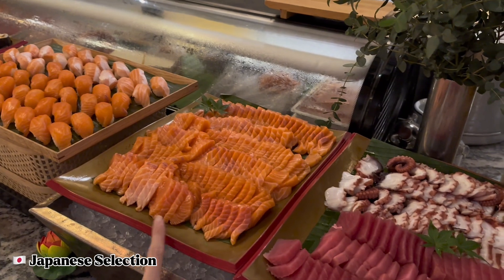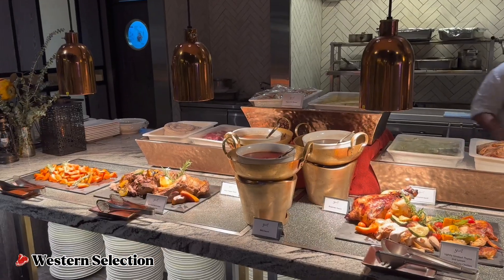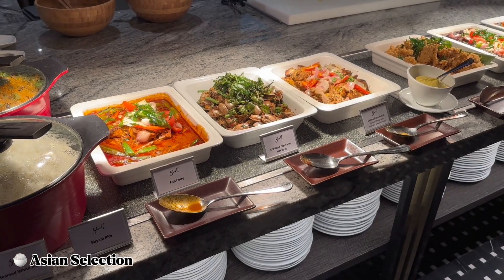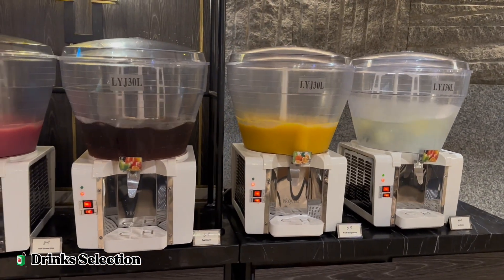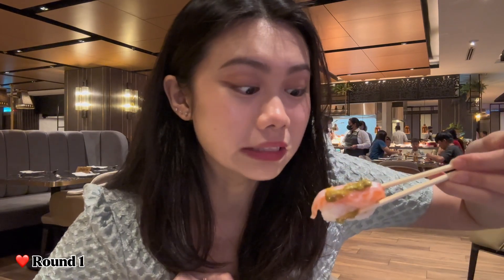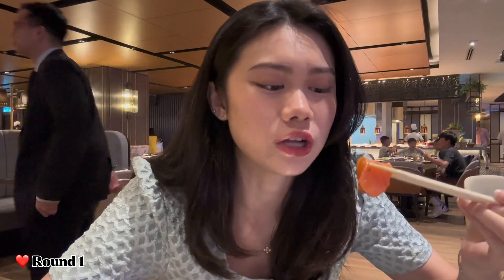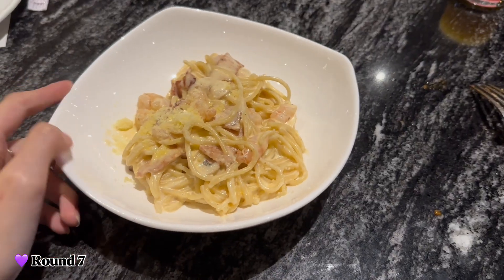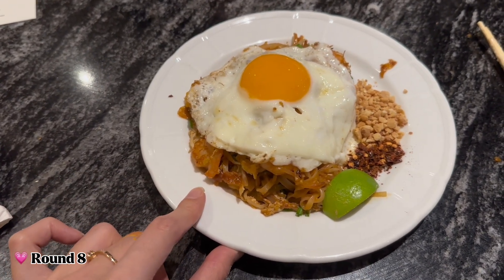Ate Till I Cried ❤️‍🔥😭 | Five Star Dinner Buffet in KL, Malaysia